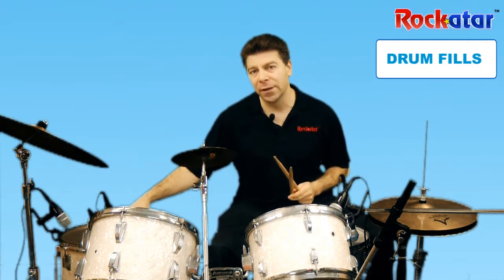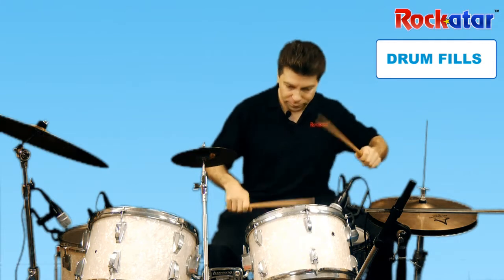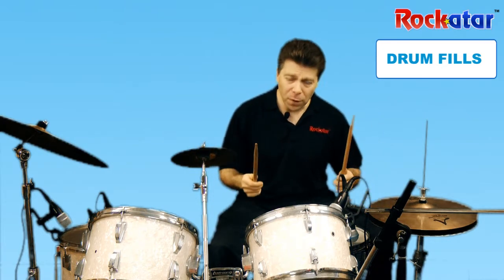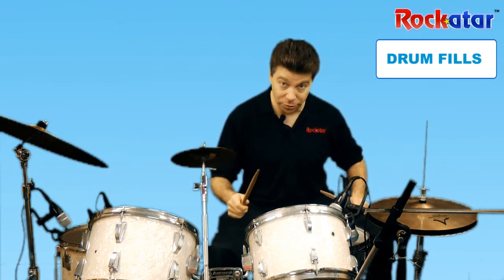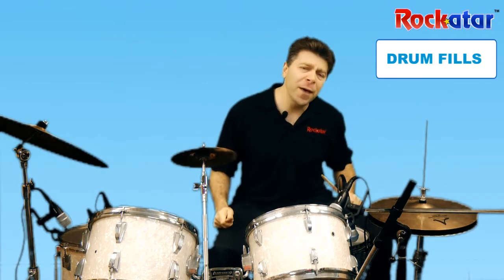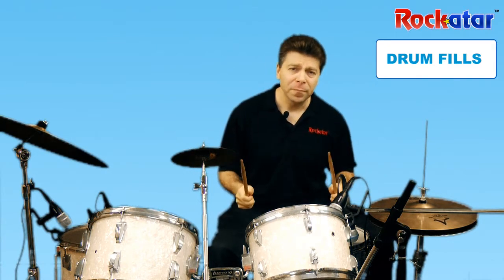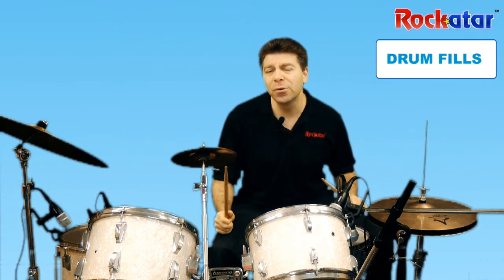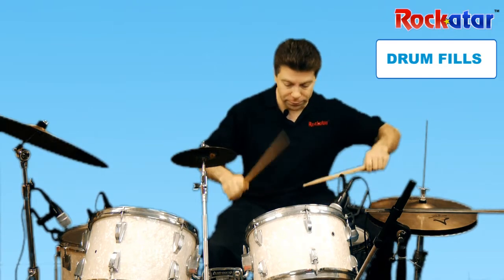Drum Fills: What are they?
This tutorial shows you a beginner drum exercise. for more exciting videos.
Rockatar.com offers the world's best music learning platform for beginner guitar lessons, beginner drum lessons, beginner voice lessons and beginner keyboard lessons. It is also the most exciting and entertaining place for kids to have fun with music.